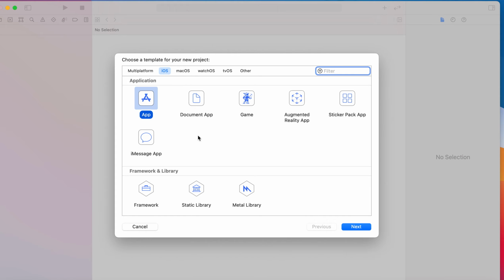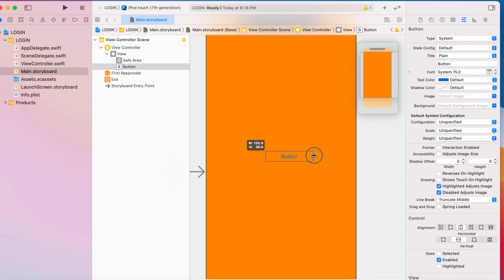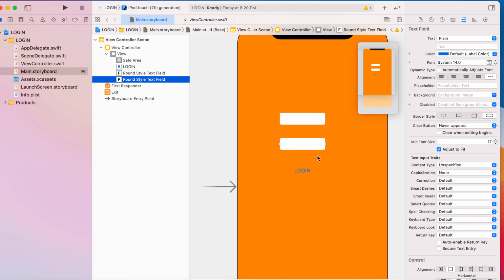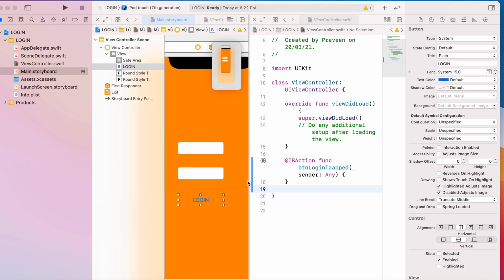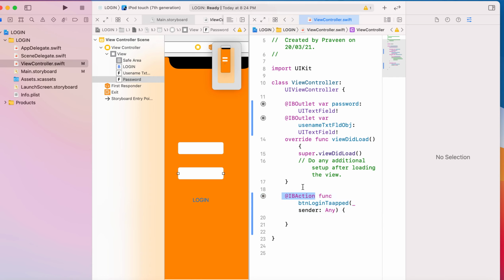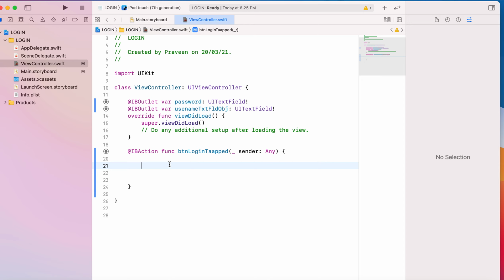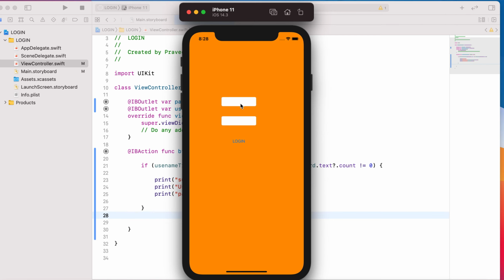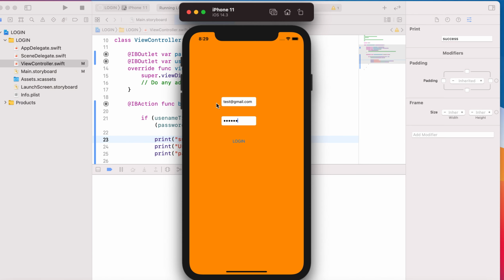& @IBAction | Swift Login Screen | iOS| iPhone App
Difference between @IBOutlet & @IBAction
How to setup login Screen
UIDesign @ InterfaceBuilder